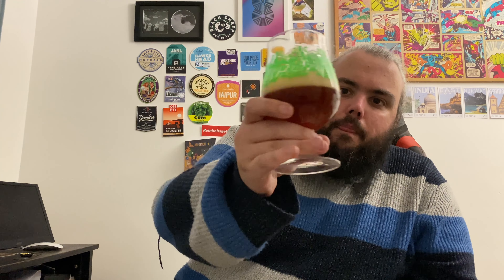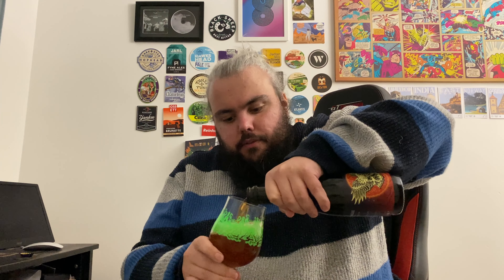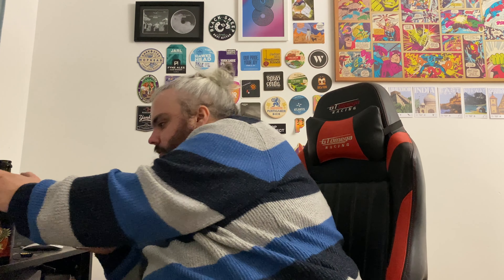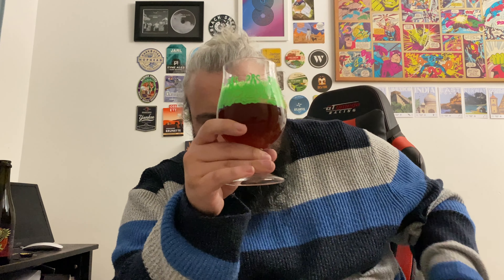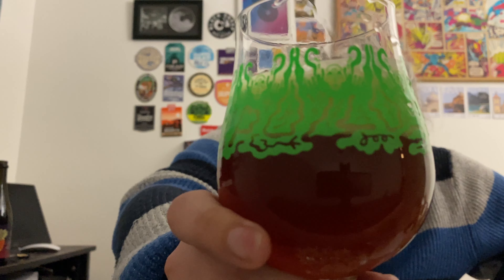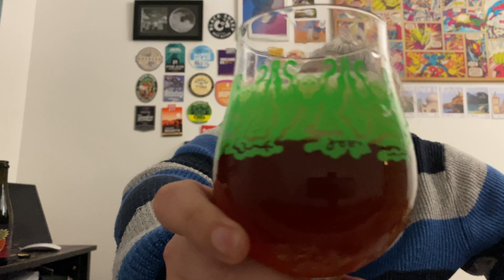Craft Beer Review | Holy Goat - Blood Eagle | Mixed Fermentation Flanders Red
Bit of a complex one and hard to describe here - watch the review!